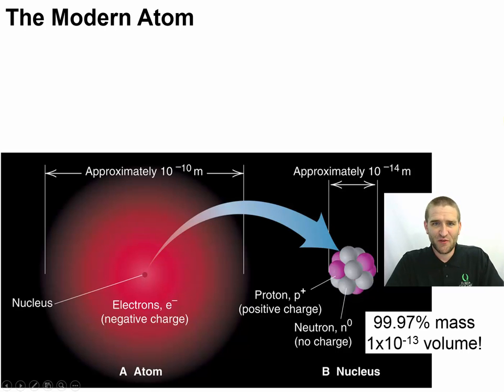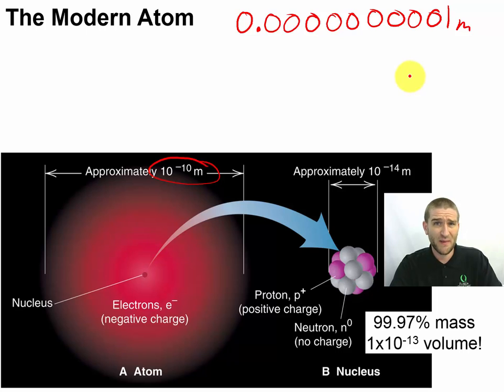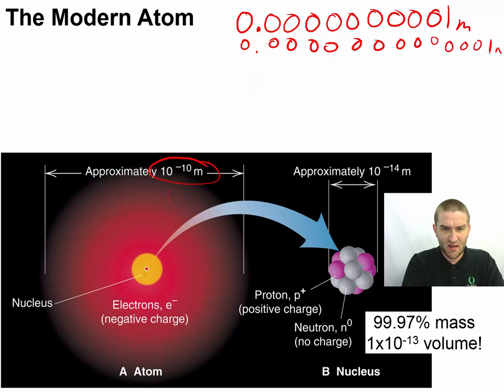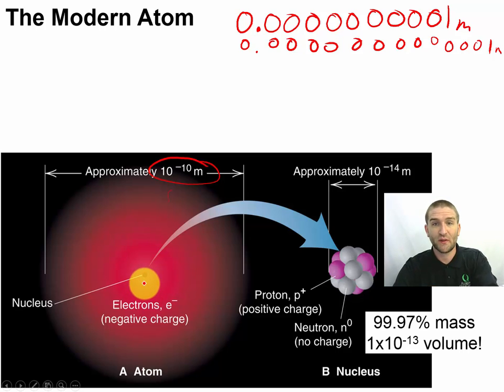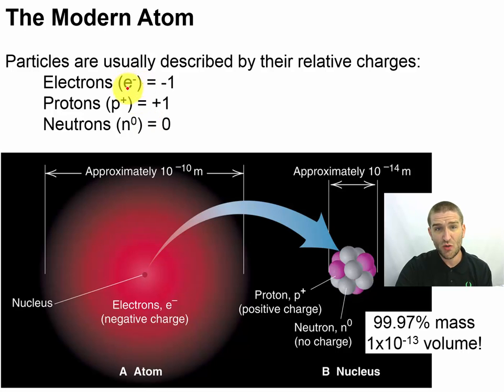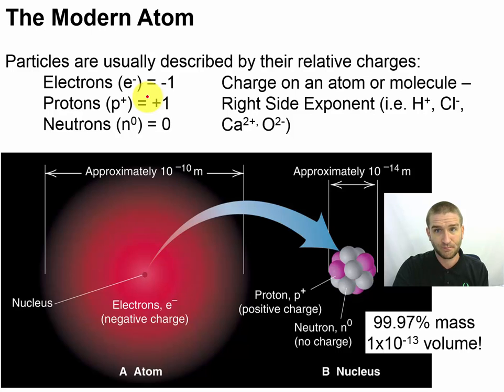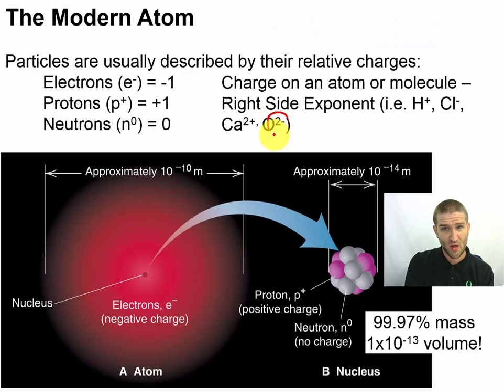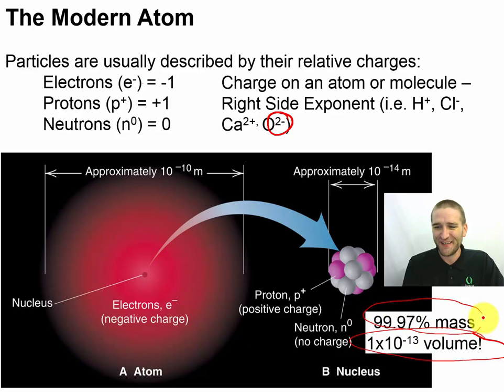Chapter 02 - 06 - The Modern Atom